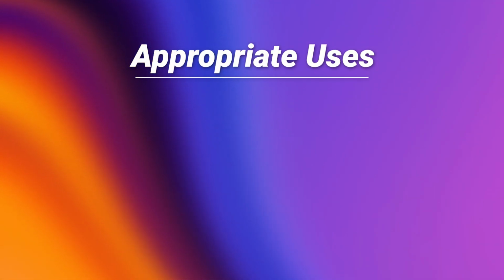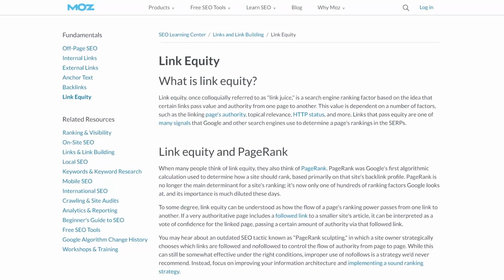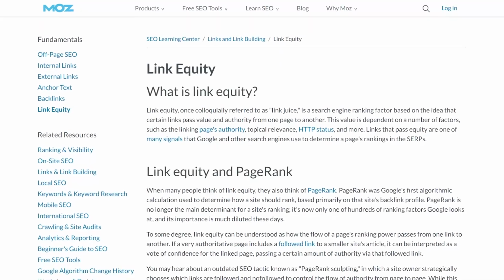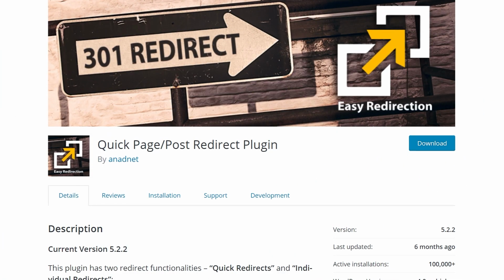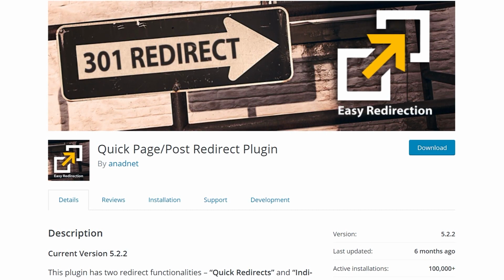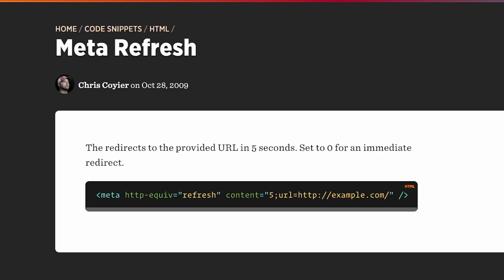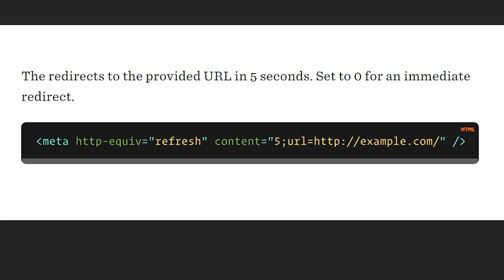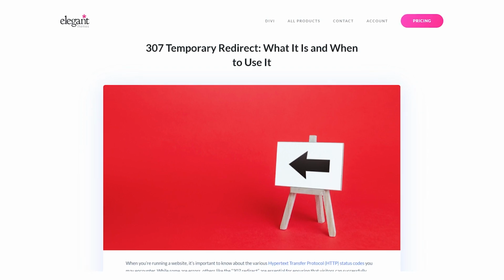307 Temporary Redirect: What It Is and When to Use It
In today's video, we'll learn about 307 temporary redirects.